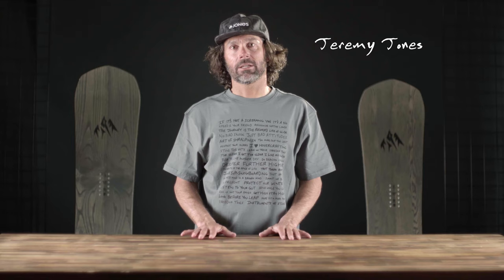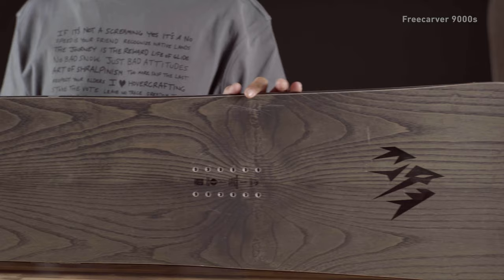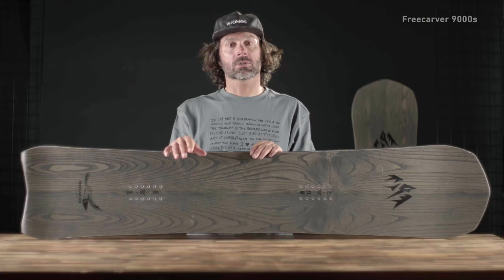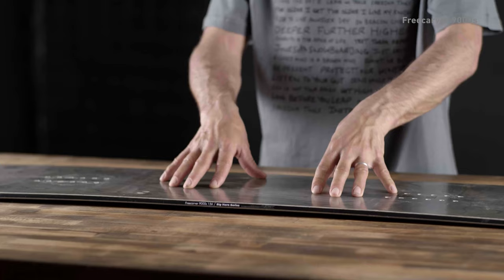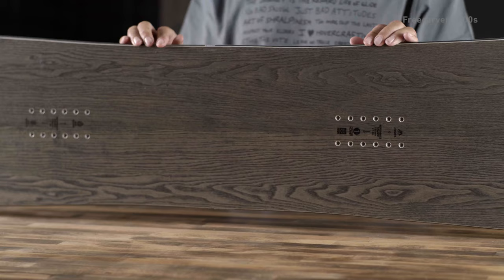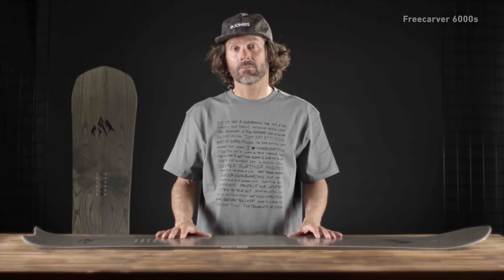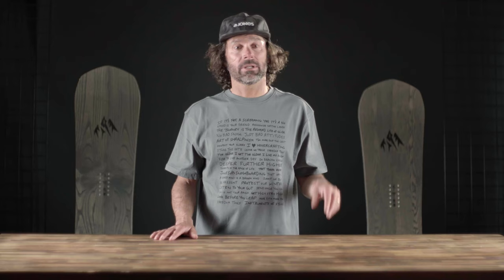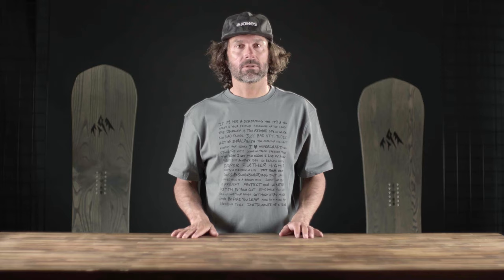Jeremy Jones Compares | New 2024 Freecarver Series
Jeremy Jones compares the new 2024 Freecarver 9000s and Freecarver 6000s.

The new Freecarver boards are directional freeride boards designed to help you carve up the mountain with precision and style.

The Freecarver 9000s is a directional board designed to help you carve the biggest, fastest, turns of your life. Its shape blends design elements from race, boardercross and freeride boards and features a super long effective edge + full camber profile for max carving power. What makes the Freecarver 9000s unique is its long 9 meter sidecut radius thats ideal for ripping huge turns at speed.

The Freecarver 6000s is a directional board made for carving tight turns with power and style. Its shape blends design elements from race, boardercross and freeride boards and features a super long effective edge + full camber profile for max carving performance. What makes the Freecarver 6000s unique is its short 6 meter sidecut radius thats ideal for carving short, snappy turns.

Chapters:
0:00 - Welcome to the Freecarver Series
0:33 - Freecarver 9000s
1:23 - Freecarver 9000s Shape & Technology
2:36 - Freecarver 6000s
3:34 - What makes the Freecarver so magical
4:11 - The difference between the 9000s & 6000s
4:37 - Conclusion

Video by: Tim Manning

Please only use and share this embed code of the official video.